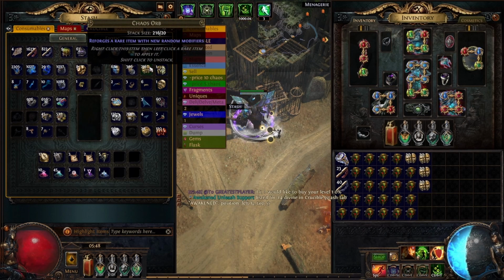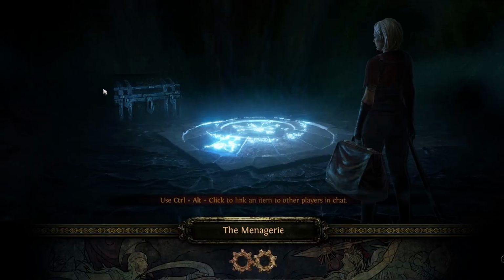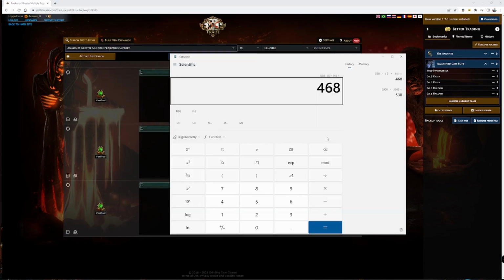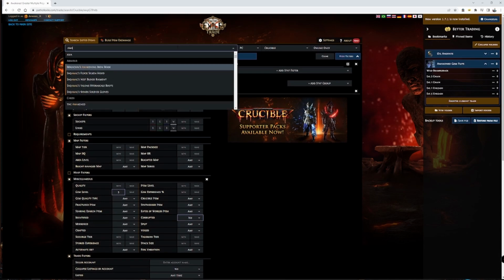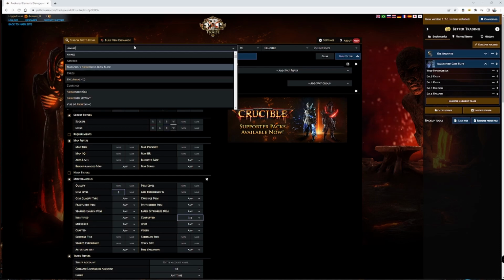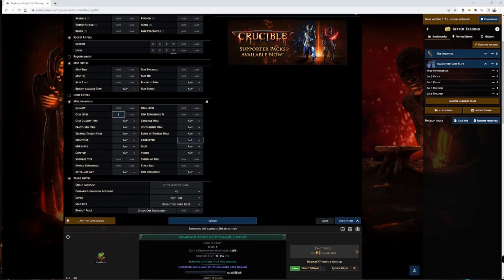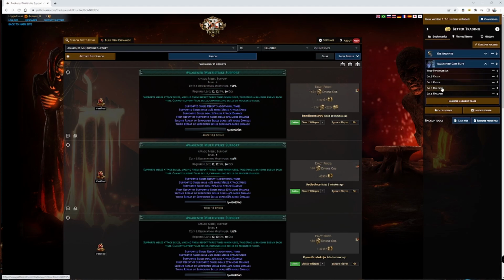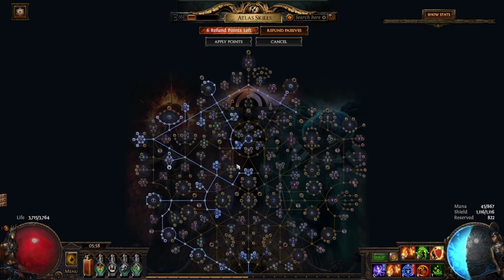How to make Currency in your HIDEOUT! - No RNG involved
This is one of the 3 strategies that I used to get more currency than I've ever had in a league. More videos coming soon! Did this video help you at all?

NOTE: This is not always going to be profitable. It is SO important to make sure you're checking the market as you do it. Considering it takes less than 5 mins to level, it should be quick money. REMEMBER TO SET YOUR TRADE FILTER TO UNCORRUPTED. Corrupted lvl 5s will be cheaper on average
Timestamps:
0:00 - Intro
0:42 - Wild Brambleback
1:50 - Awakened Unleash
2:14 - Trading :)
3:08 - The Process
3:23 - Running it
4:22 - Quality and Pricing
5:01 - Don't Flood the Market
5:44 - Choosing a Gem
7:07 - Profit Calcs
8:05 - What NOT to Do
9:36 - Why do this?
10:20 - What NOT to Do Part 2 Electric Boogaloo
10:55 - Multistrike
11:58 - Outro

TAGS: 3.21 Crucible Path of Exile PoE Trade Hideout Currency Chaos Orb Divine Awakened Sextant Bestiary Menagerie Einhar Memory Beastcrafting Wild Brambleback Awakened Skill Gem Unleash Greater Multiple Projectiles GMP Increased Area of Effect Inc AoE Multistrike WED Elemental Damage with Attacks Div Fork Chain Swift Affliction Gameplay Witch Occultist Impending Doom